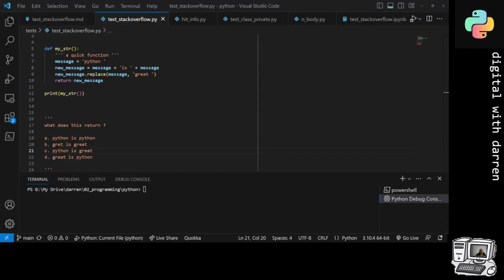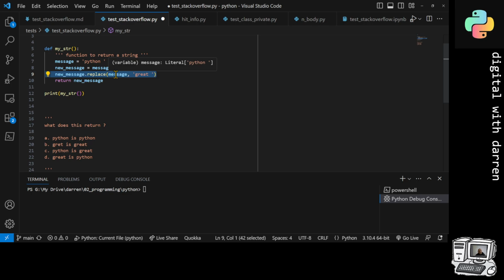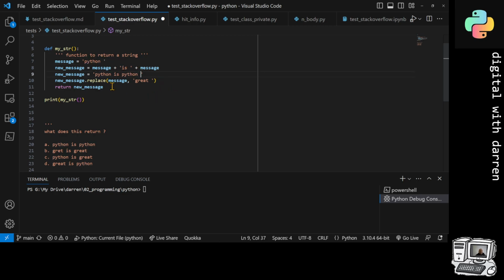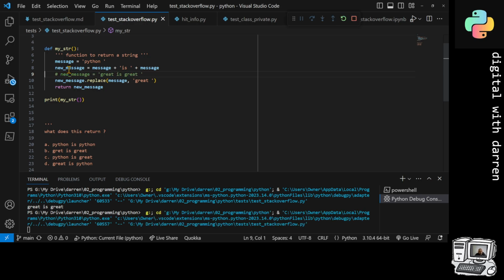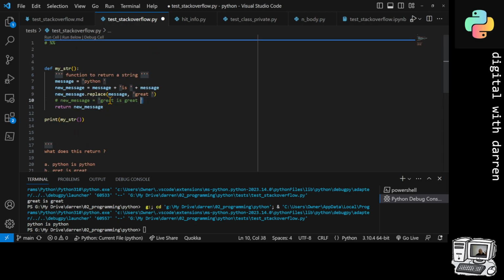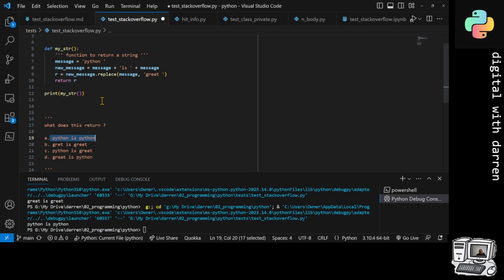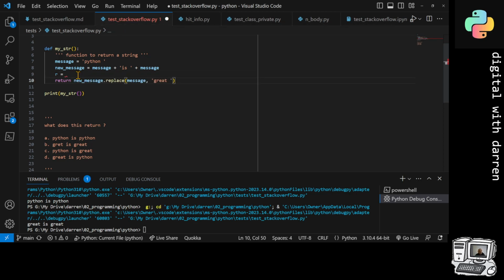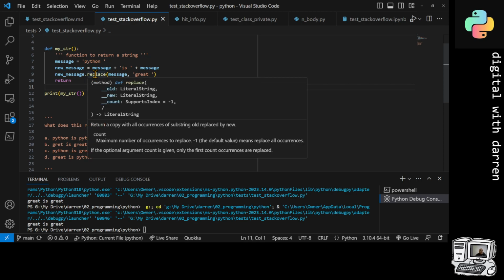the replace method in python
the description
a tricky little question demonstrating how the replace method works in Python.